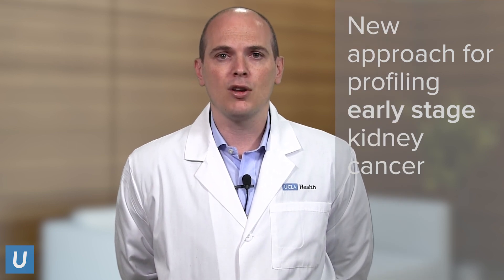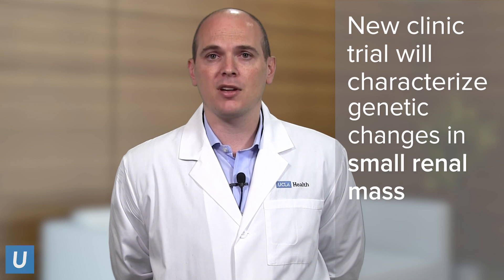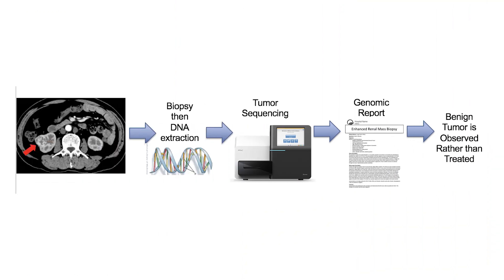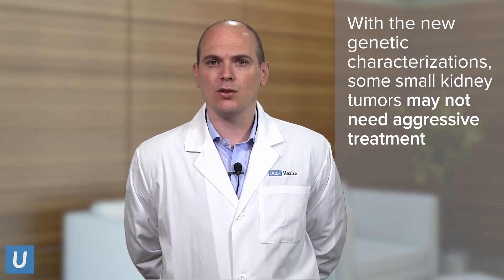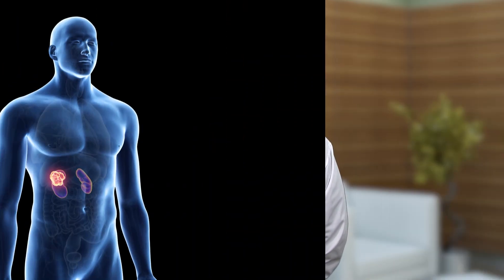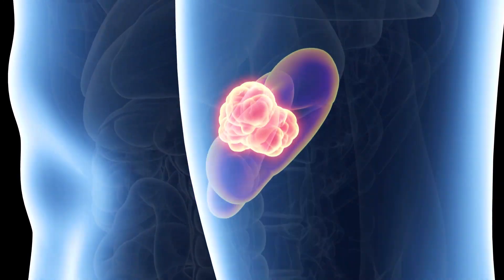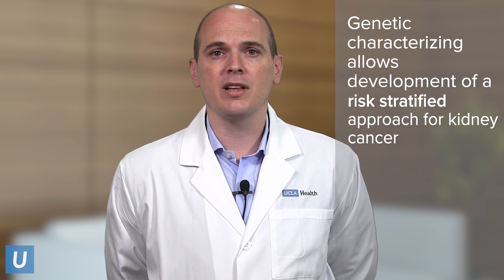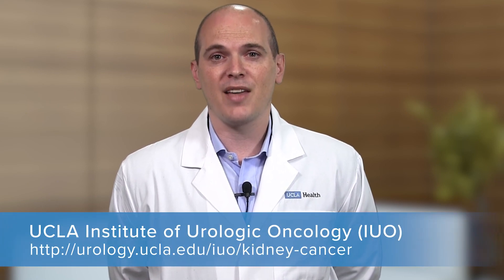UCLA Kidney Cancer Program: Tumor Profiling | UCLA Urology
Kidney tumors contain complex genetic changes and when indicated, the UCLA Kidney Cancer Program uses this information to provide the most individualized treatment plan.